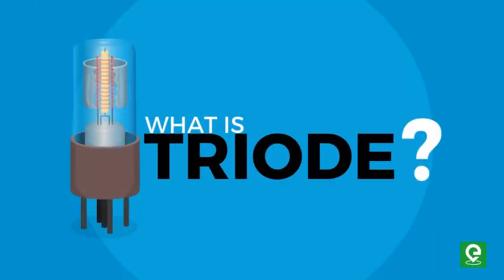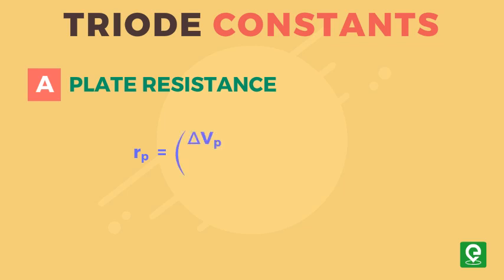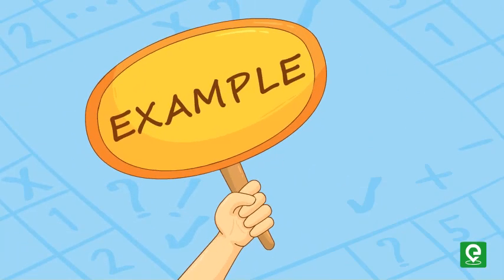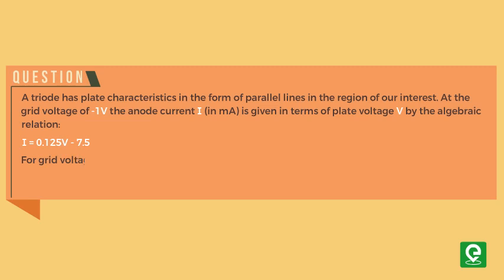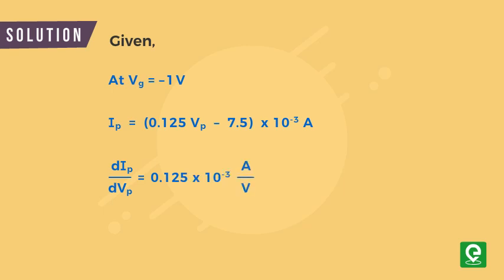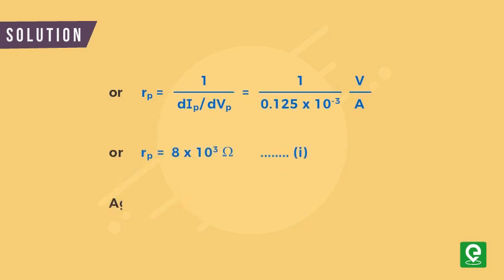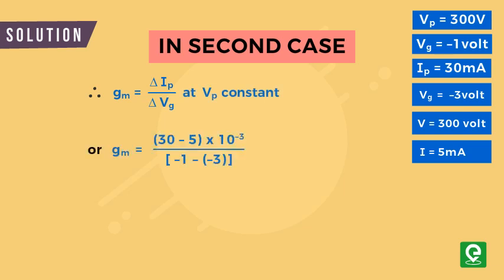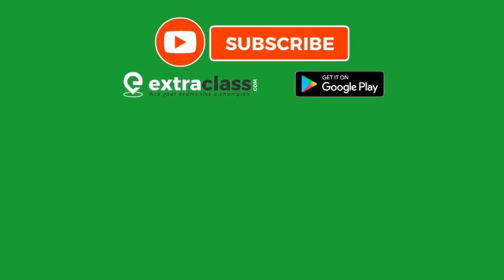What is triode ? Explain Triode, Define Triode, Meaning of Triode | Extraclass.com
This video explains about triode and triode constant with some important questions based on this topic..so let's start to watch.

Happy Learning!!